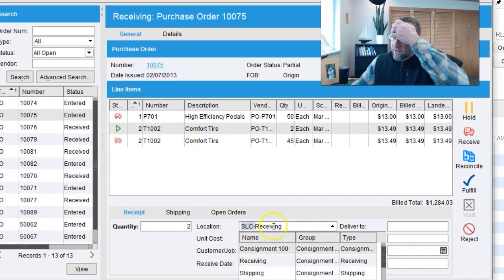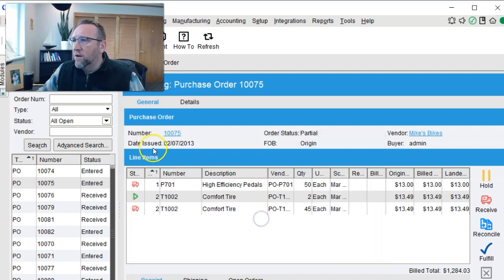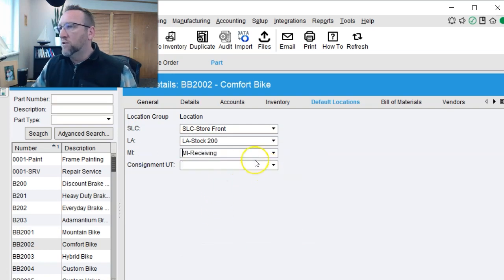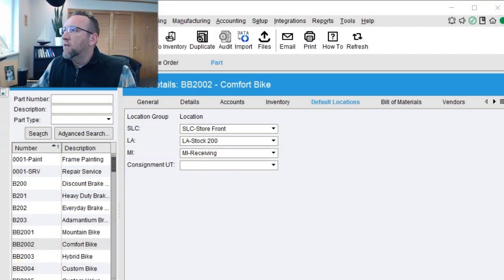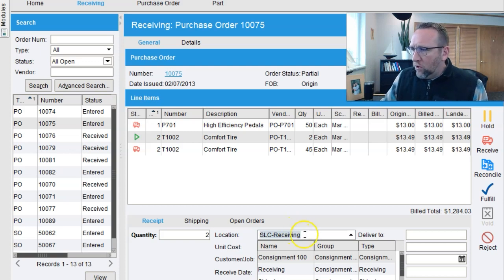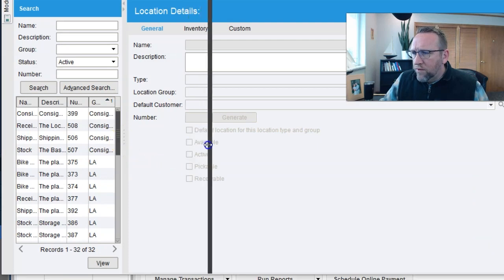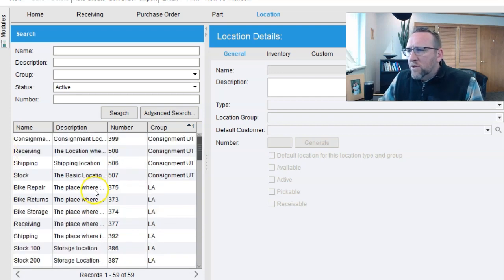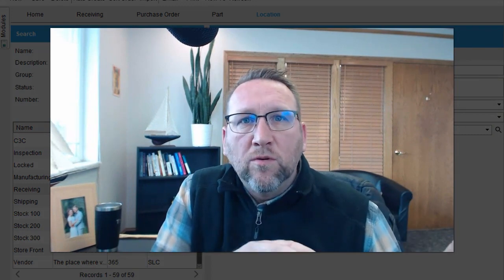Default Receiving Locations - Fishbowl Advanced Receiving Deep Dive (v2024)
Looking for more help like this? Check us out!

If you're curious about how Fishbowl can transform your business processes, this is a must-watch! We showcase how these features can streamline operations and make your workflows more productive.

Let’s make 2025 a year of growth and success!